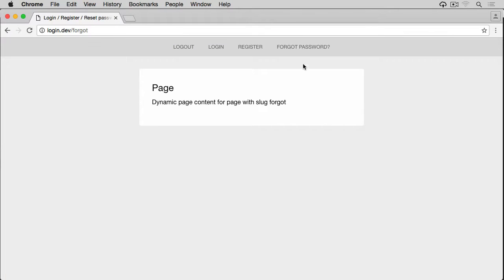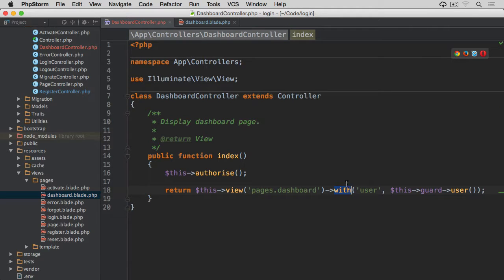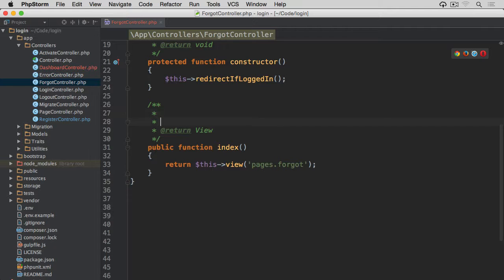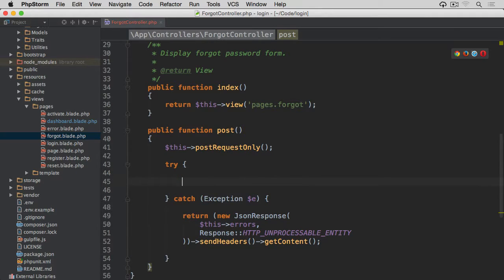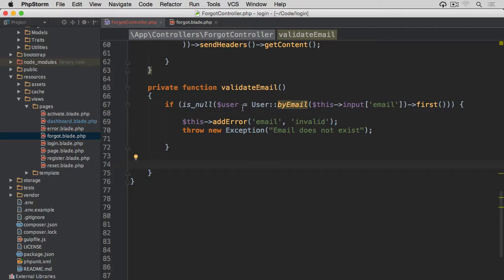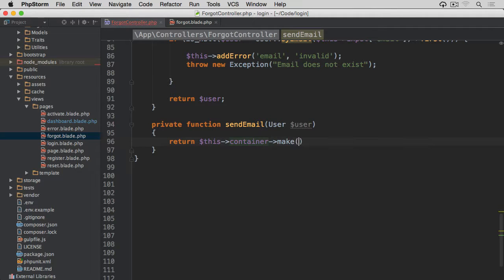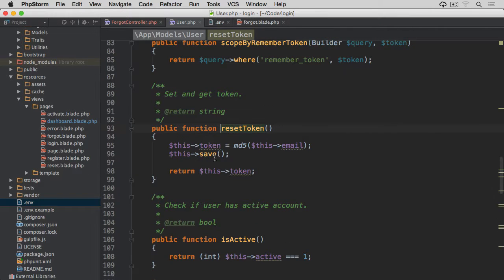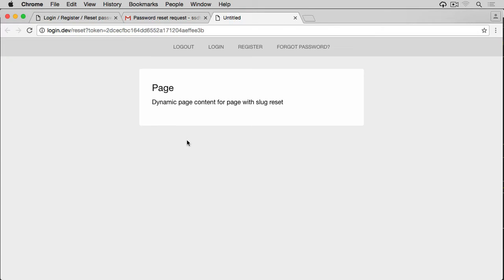06-08: Forgot Password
Forgot password controller will find record by registered email and send reset password email to the registered user.